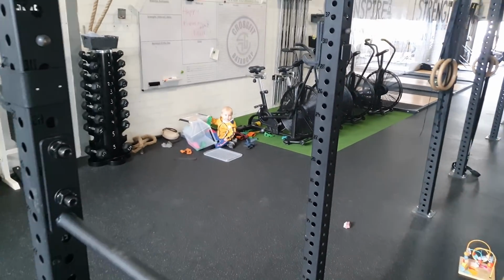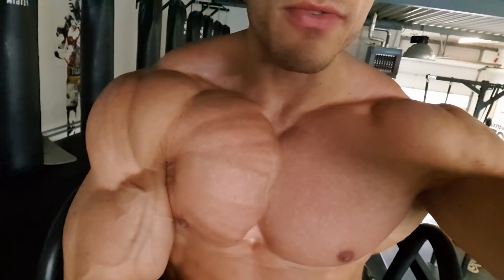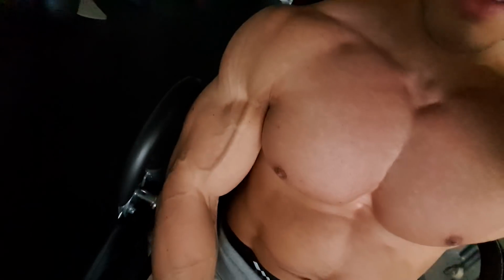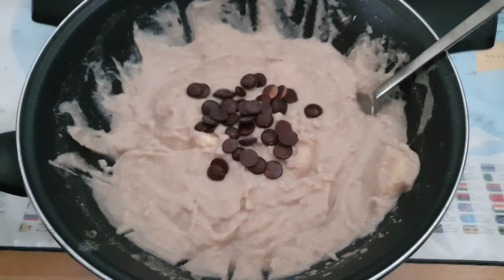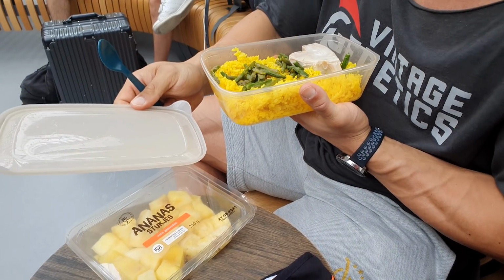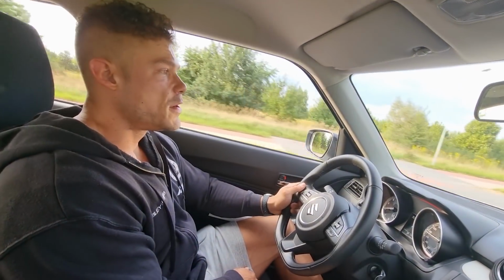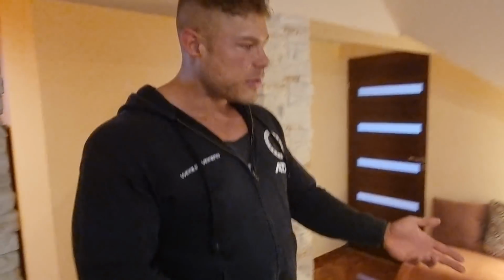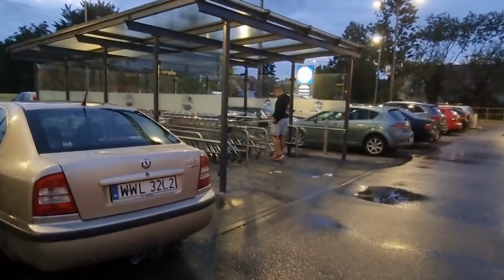900 GRAMS OF CARBS | PEAK WEEK | ARRIVED IN POLAND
OLD-SCHOOL GYM CLOTHING & APPAREL